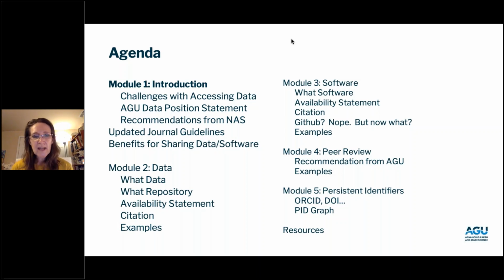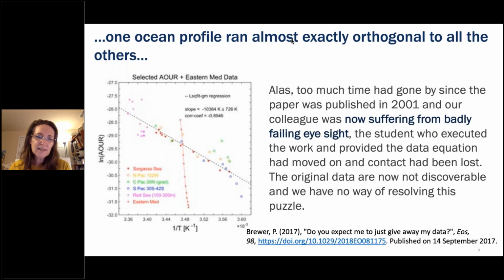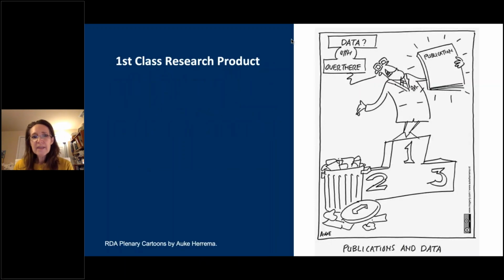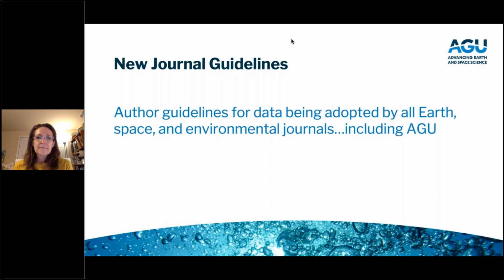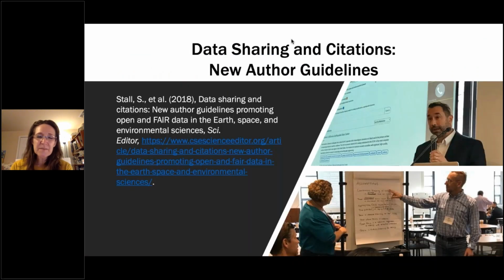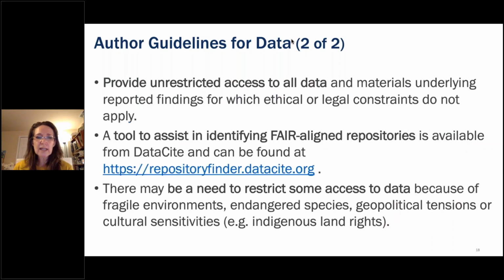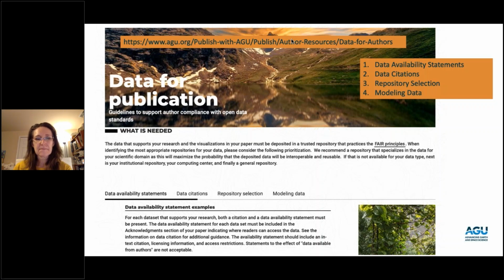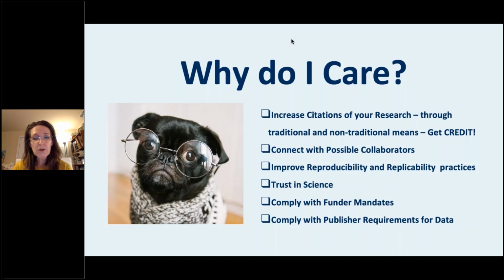The Paper and The Data: Module 1 – Introduction